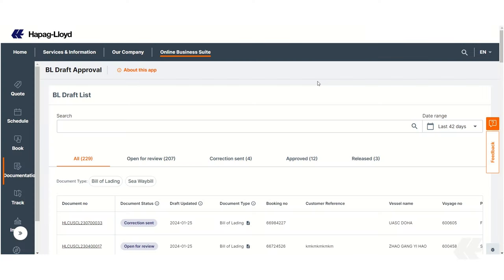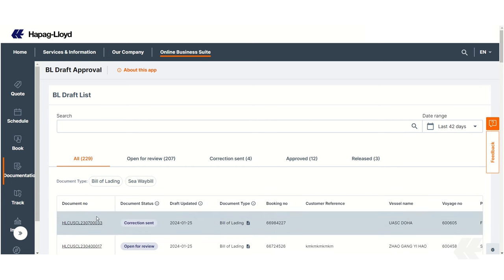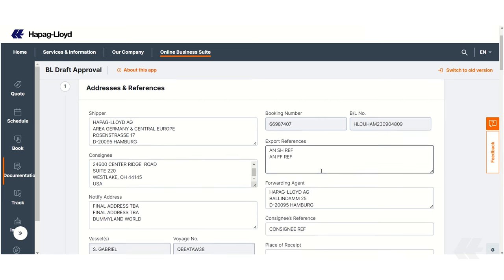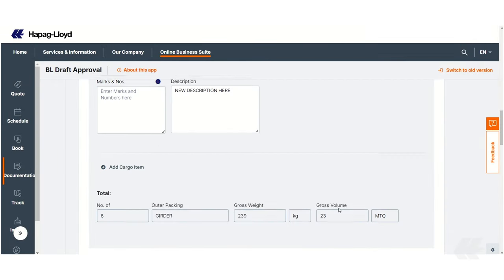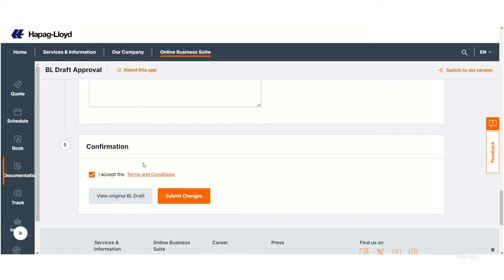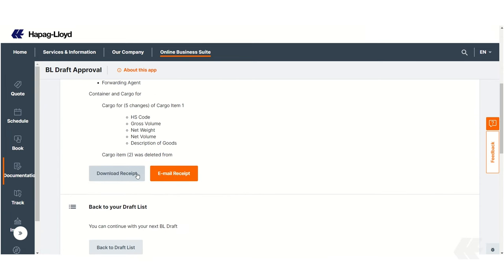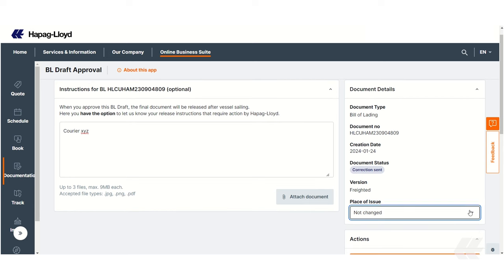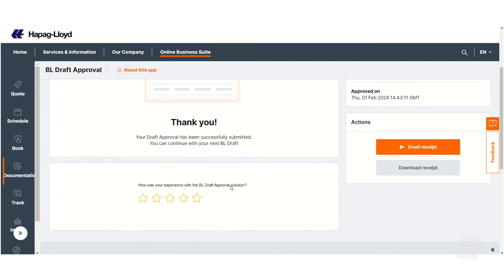How to use BL Draft Approval | Hapag-Lloyd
With our web solution BL Draft Approval, you can easily review and correct your BL Drafts in just a few clicks. The tool provides you with an efficient and time-saving approval process and amending the BL Drafts directly online ensures the highest degree of accuracy. In this video, we will guide you through the process directly in our Online Business Suite.

With a fleet of 264 modern container ships and a total transport capacity of 2.0 million TEU, Hapag-Lloyd is one of the world’s leading liner shipping companies. In the Liner Shipping segment, the Company has around 13,500 employees and 400 offices in 135 countries. Hapag-Lloyd has a container capacity of 2.9 million TEU – including one of the largest and most modern fleets of reefer containers. A total of 113 liner services worldwide ensure fast and reliable connections between more than 600 ports across the world. In the Terminal & Infrastructure segment, Hapag-Lloyd has stakes in 20 terminals in Europe, Latin America, the United States, India, and North Africa. The roughly 2,600 employees assigned to the Terminal & Infrastructure segment handle terminal-related activities and provide complementary logistics services at selected locations.

Hapag-Lloyd: We Care. We Move. We Deliver.